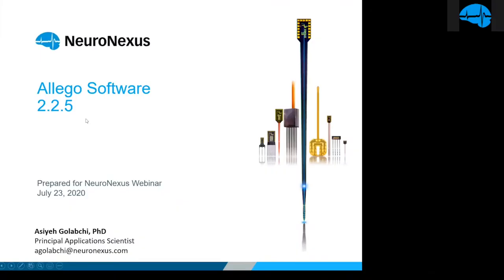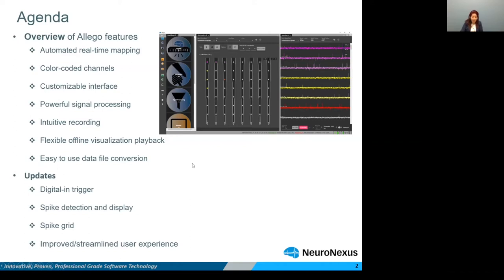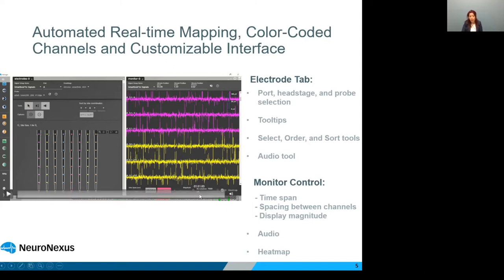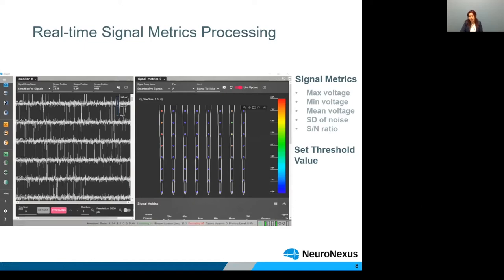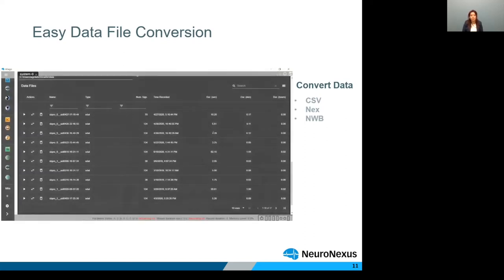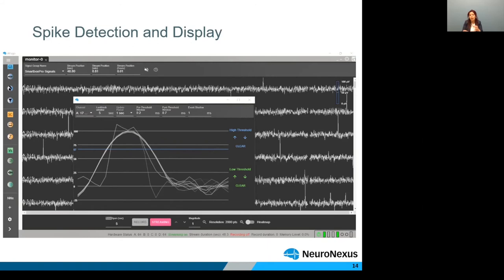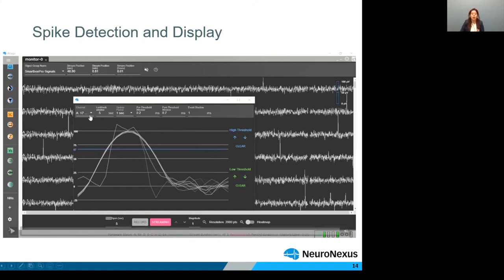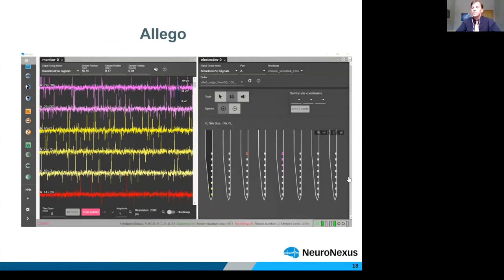Allego Software Updates | Webinar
Webinar recorded on July 23rd, 2020. Speaker is NeuroNexus Applications Scientist Asiyeh Golabchi, PhD.

Join us during this webinar for a look at some of the new features recently added to Allego, the powerful neurophysiology software platform for acquiring, visualizing and processing data from the SmartBox Pro and other recording systems! Our Applications Scientist, Asiyeh Golabchi, PhD, will discuss all the new updates including the Spike Grid, which allows individual signal thresholds to be set for each channel. Also, the new Spike Plot is a way to quickly see spiking activity on a single channel while streaming data.